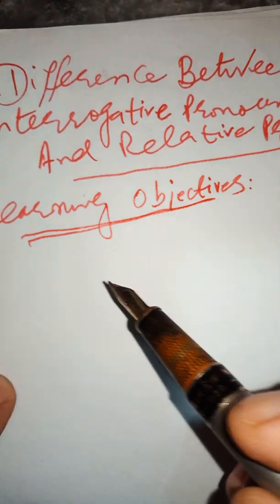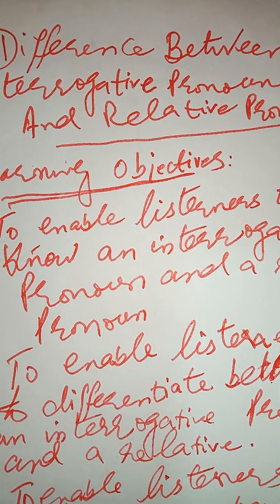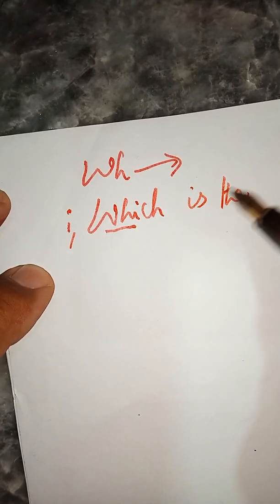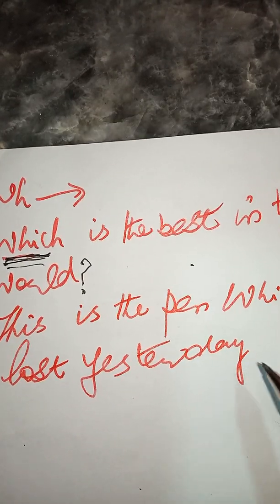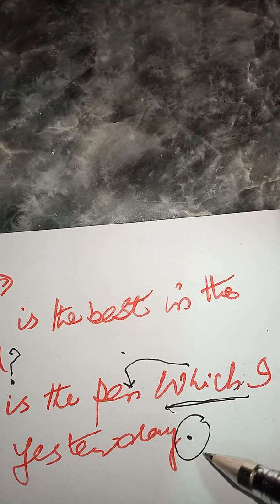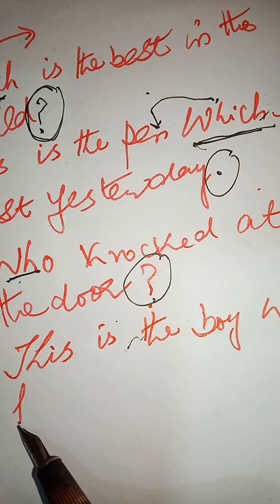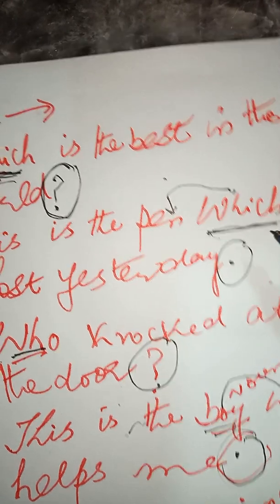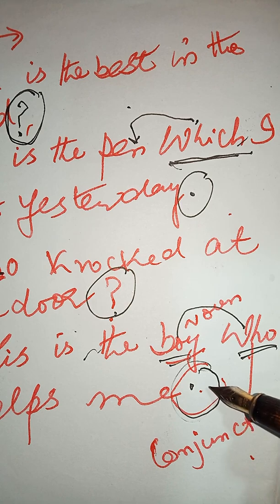Difference Between Relative and Interrogative Pronoun By Professor Asif Ali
To all students who are weak in English and want to learn and improve their English you've come to right place.
This video contains Difference Between Personal and Indifinite Pronoun. So hold tight and watch till end!
If you have any questions you can ask me in comments.

 tenses in english grammar with examples english tenses tenses in hindi
pronoun